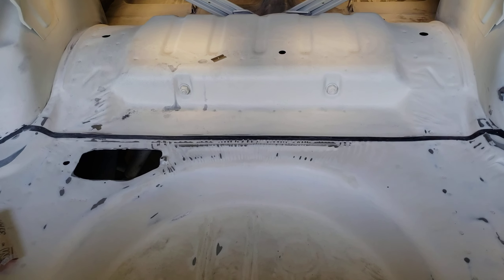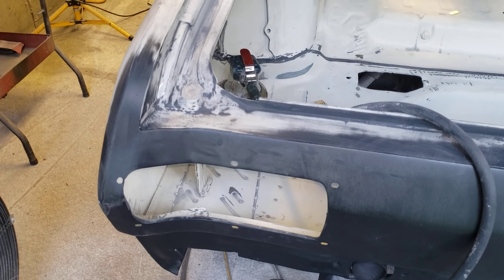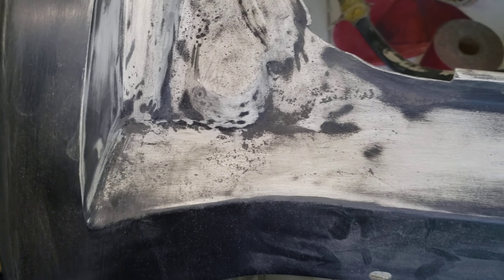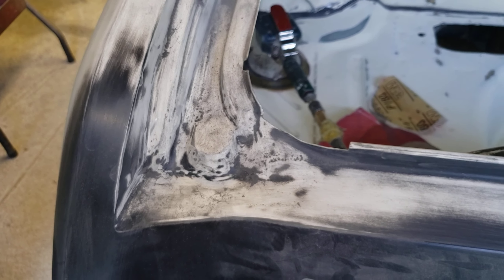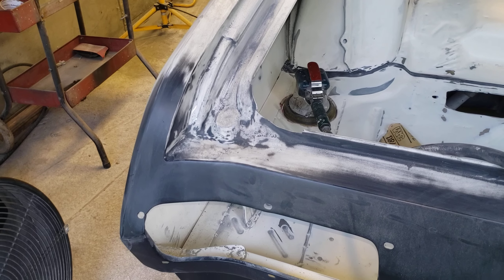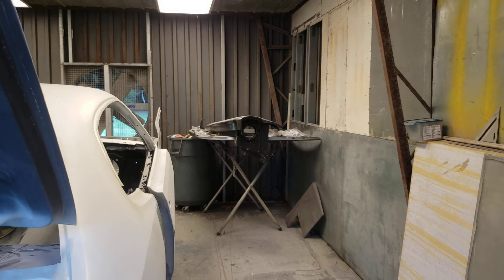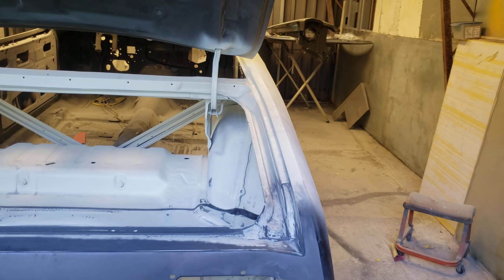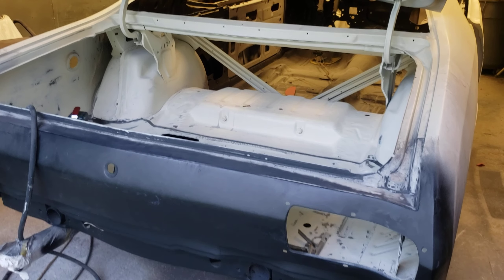TAMCOPAINT HP-5311 is really nice.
I'm gonna tell ya, that TamcoPaint HP-5311 DTM High build Black primer.

It fills imperfections good, and sands really really easy.

It powders up nice   doesn't clog the sand paper at all.

I put a tack coat,  and two medium wet coats.

It had HR-1390 extra slow urethane reducer, so I wouldn't have any dry spray issues with this heat .

Its Saturday morning,  if I recall, I applied the primer on Wednesday.

So far what I've applied it over was the sanded Matrix epoxy.

There were no odd interactions between the two.

But considering they use basfrefinish resins in their products... why would there be any issues.

ChipFoose uses BASF products on most everything he builds.

"Sometimes" different products do not mix well.

While this was not a wet on wet application (and I do realize that's quite often where problems will arise when mixing brands.)

But... theres been times when I've had a vehicle brought to me that someone else did work on.

Its typically had some cheap product like 5Star, or the ever dreaded Autobahn primer put on it.

And even though it is dry, and sands ok. when I would apply Matrix, or PPG over it. It would usually lift, or craze up.

I've got to strip the hood on the 74 Duster.

I'm really looking fwd to seeing how well the tamcopaint HP-5411 adheres to bare metal.

I'VE GOT GOOD FEELINGS ABOUT IT!

I've read plenty of awesome reviews about several different Tamco products.

Before long I'm going to get 8 ounces of SoCal blue candie, and a quart of CC3000 to do some practicing.